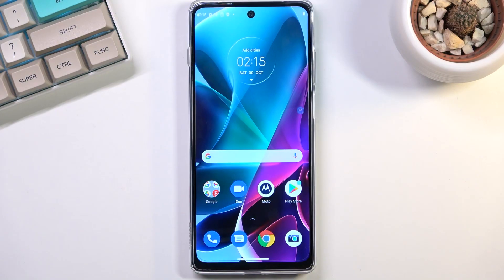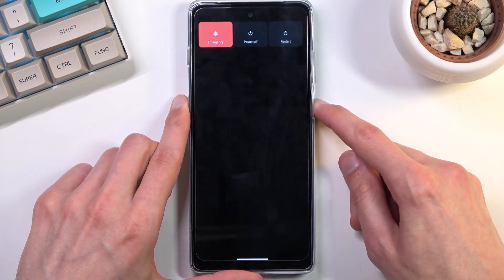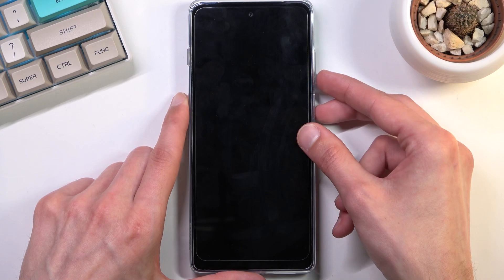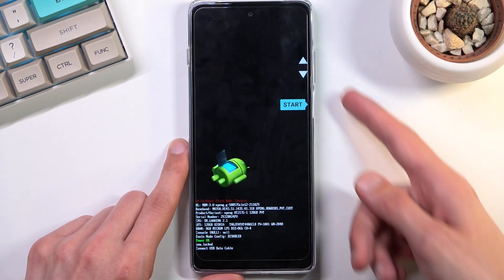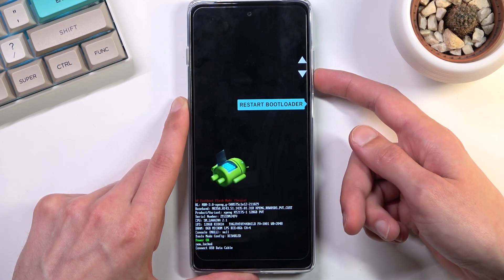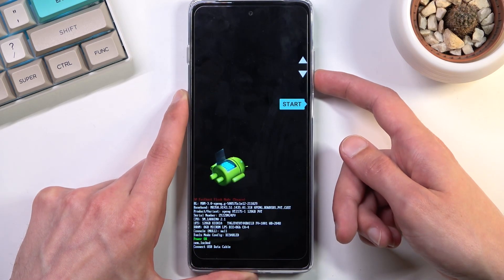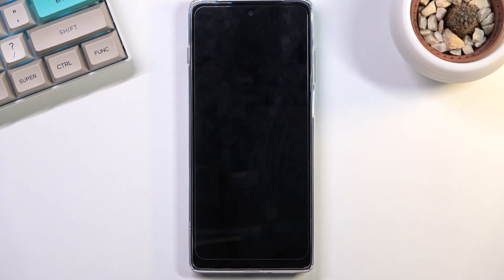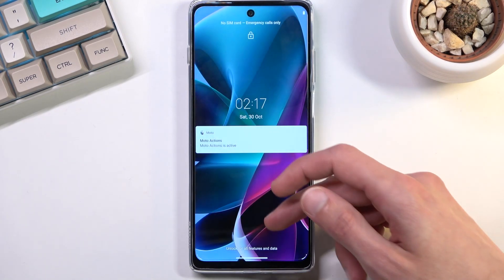How to Enter Boot Mode on Motorola Moto G200 – Open Boot Mode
Check more info about MOTOROLA Moto G200:
Hey Everyone! Do you know what is the Boot Mode means on your Motorola Moto G200? No? This Mode means Normal Boot Mode, in which your Motorola Moto G200 boots normally. Therefore, if you are looking for a way to enter the download mode functions, then follow our video tutorial, where our Specialist will be happy to show you how to use the hardware keys to open and use the Boot Mode on Motorola Moto G200. So, let’s get started. To find more information visit our HardReset.info YT channel and discover many useful tutorials for Motorola Moto G200.

How to Open Boot Mode in Motorola Moto G200?
How to Exit Boot Mode on Motorola Moto G200?
How to Quit Boot Mode on Motorola Moto G200?